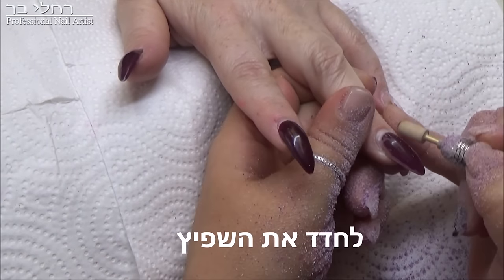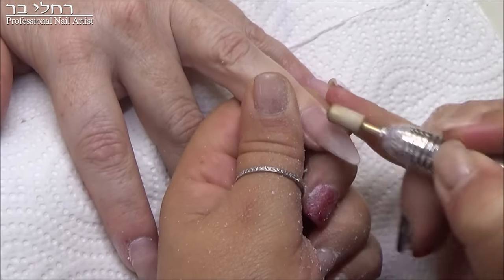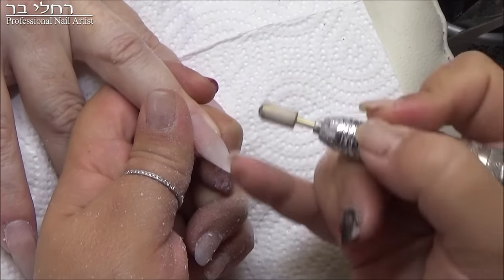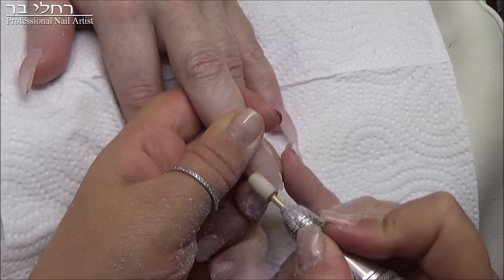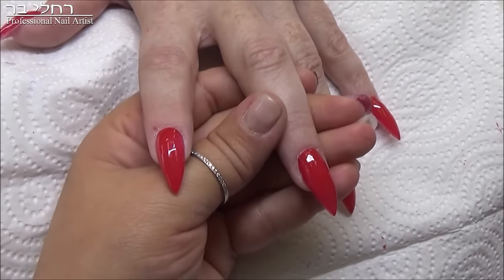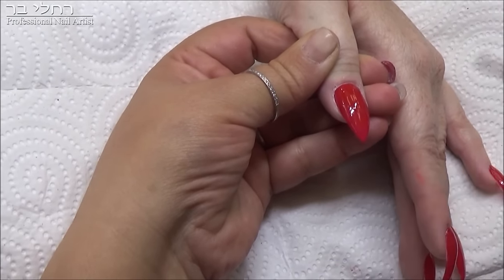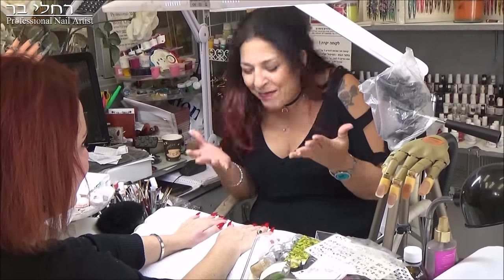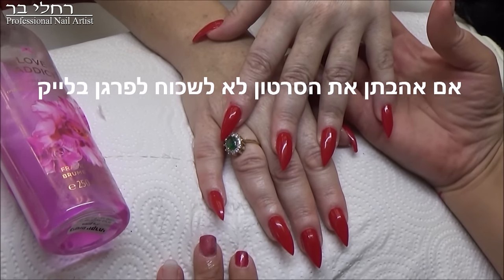לחדד את השפיץ ! ♥רחלי בר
♥הי וברוכה הבאה! פתחי את תיבת המידע כאן ↓♥Hi and welcome!  opened the box information here↓

שמי רחלי ואני בונת ציפורניים מקצועית, ומדריכה לבניית ציפורניים וקישוטי ציפורניים ! אני מעלה סרטונים חדשים בכל שבוע, מומלץ להירשם לערוץ שלי כדי לא לפספס (ההרשמה ללא תשלום), וכדי שתוכלי להשתתף מידי פעם בהגרלות ומתנות של מוצרים שאני מעניקה בערוץ לרשומים !
My name is Racheli i am professional nail technician and own Nail Studio located in israel.  I love the art of nail design, and sharing my passion with others. In my Channel i upload videos on nail art and covers everything about designing and gel and Acrylic Nails. my  video's are full of great tips. If you have any questions please write me. enjoy!  love Rachel

שאלה נפוצה :
למה את לא עונה לי ומחברת אותי לפייסבוק של: רחלי בר רמת גן ?
דף פייס זה מחובר רק ללקוחות המכון שלי משפחה וחברים אישיים. אני שומרת על הפרטיות בחשבון הפייסבוק האישי שלי. אם את/ה רוצה לשאול אותי שאלה, ניתן או בתגובות לסרטון זה, או להתחבר בלייק לדף הפייסבוק הרשמי שלי רחלי בר מרכז הציפורניים בר"ג, או לבלוג שלי ובכיף ♥!

המוצרים המוצגים בסרטון נרכשו על ידי ובכספי שלי. הסרטון אינו ממומן על ידי גורם זה או אחר, ההמלצות הינן פרי ניסיוני המקצועי כבונת ציפורניים שעובדת עם לקוחות מעל 13 שנים, את יכולה להיות בטוחה שאני עובדת וממליצה אך ורק על מוצרים וחומרים שאני באמת אוהבת.
אם אהבת את הסרטון אשמח אם תפרגני לו בלייק !
תודה לכן על כל האהבה והתמיכה אף פעם זה לא מובן מאליו, תודה שצפיתן ונתראה בסרטון הבא נשיקות רחלי
xoxo
racheli

חשוב: הסרטון הוא לא מדריך לבניית ציפורניים, ואינו משמש כתחליף ללימודים בבית ספר לבניית ציפורניים, והוא מיועד אך ורק לבונות ציפורניים שלמדו את התחום על בוריו, ועוסקות בו. לא מומלץ לעבוד או ללמוד מצפיה בסרטוני בניית ציפורניים, מבלי ללמוד בבית ספר על מנת לא לגרום לנזק בלתי הפיך לציפורניים.